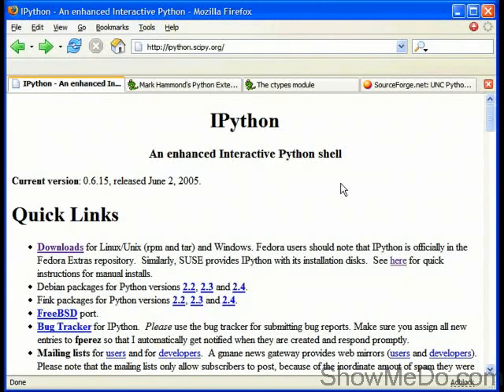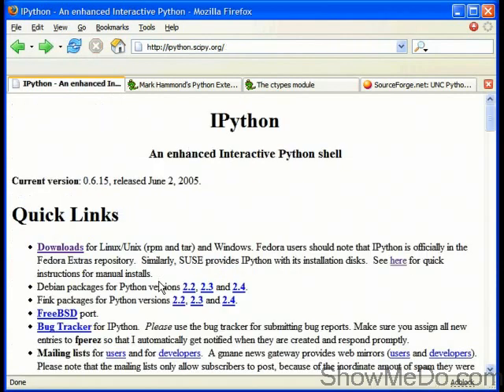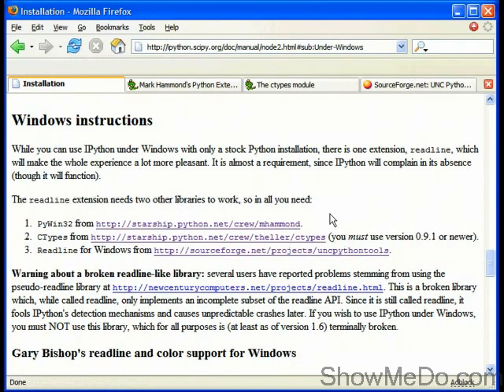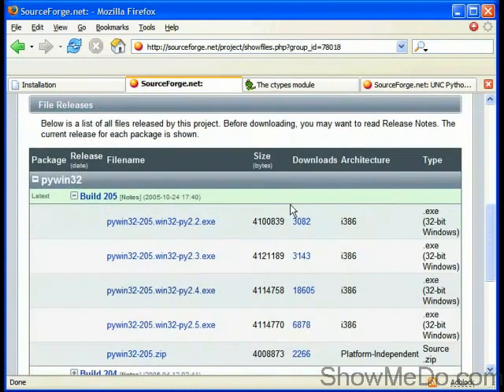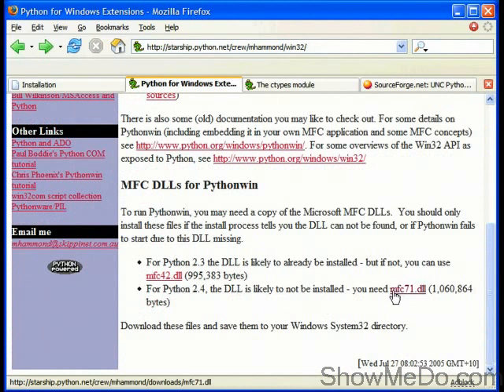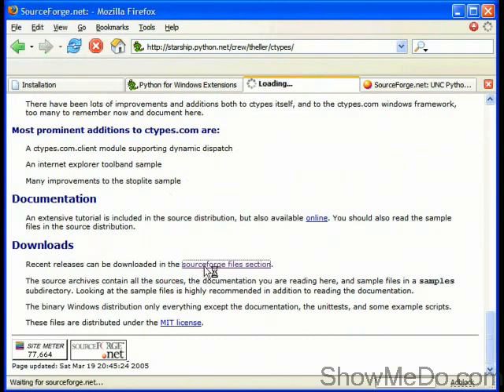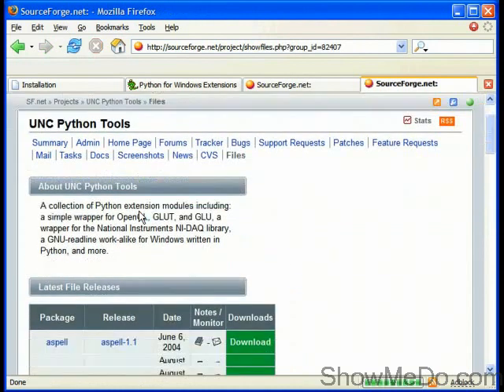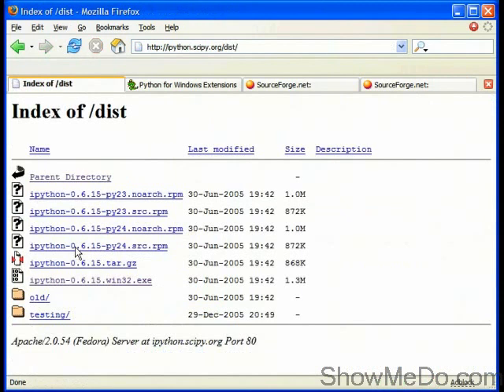Python Development with IPython: How to Download IPython the Popular Python Shell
IPython provides a far more powerful alternative to the standard Python interpreter, incorporating features such as string-completion, code-line macros and a rich history. We are great fans of this free piece of software and have found it to enhance the Python coding experience.